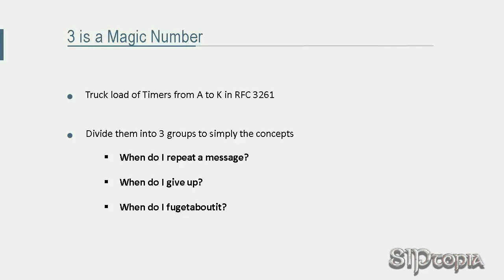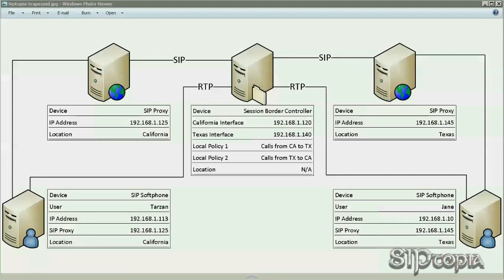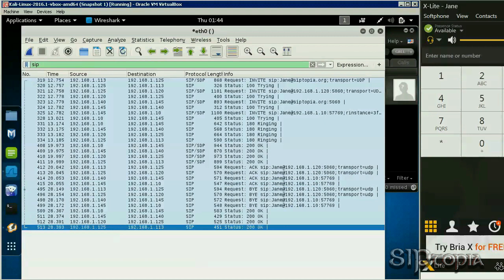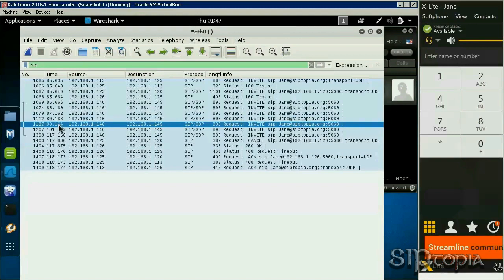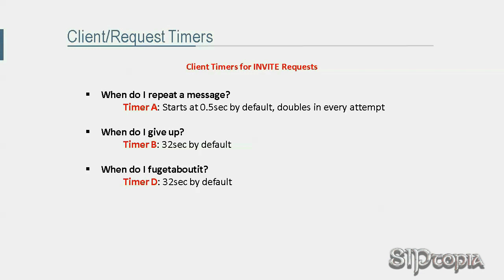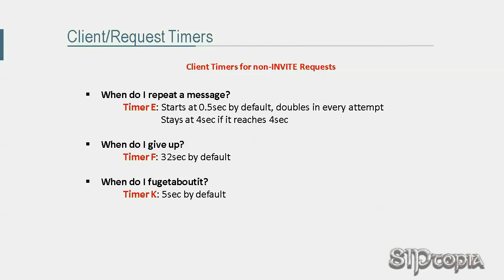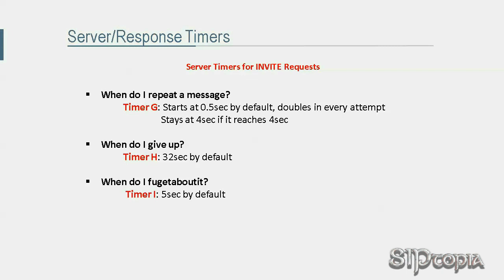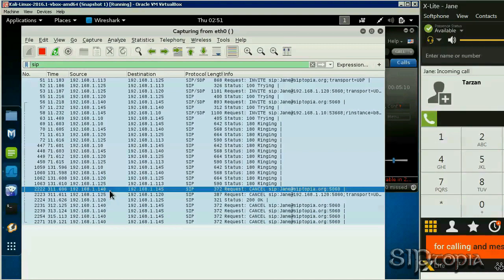Session Initiation Protocol - RFC 3261 Timers Simplified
In this tutorial, we use analogies, examples, and real-time traffic captures to understand & simplify the timers defined in RFC 3261, Session Initiation Protocol. Classifying the timers into 3 groups allows us to present them all in one table at the end of the tutorial for future reference.